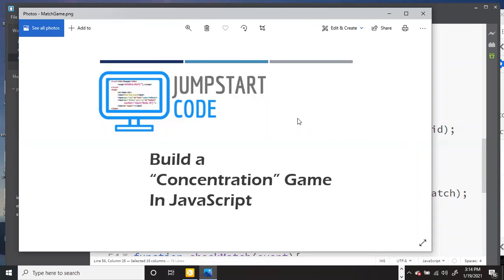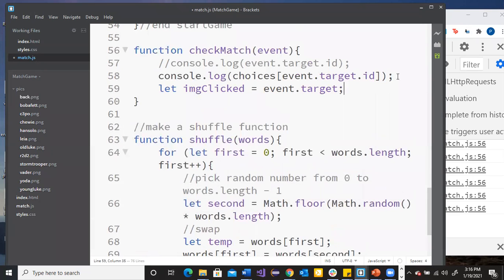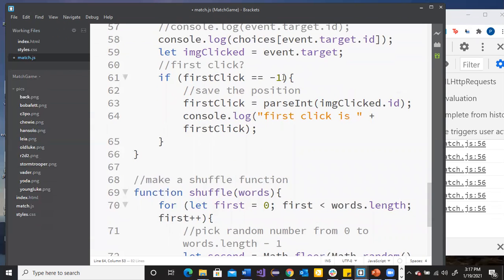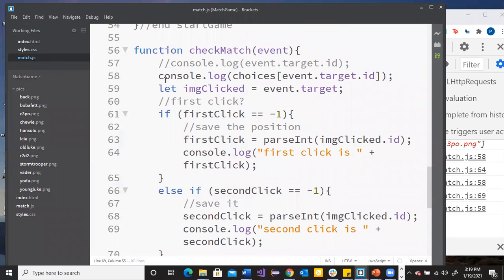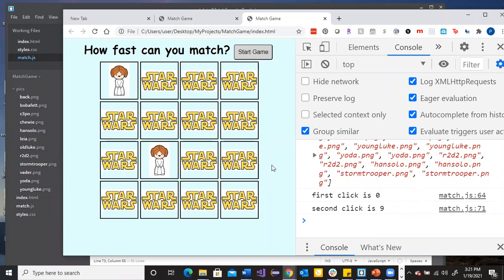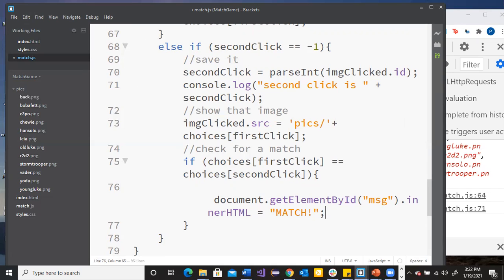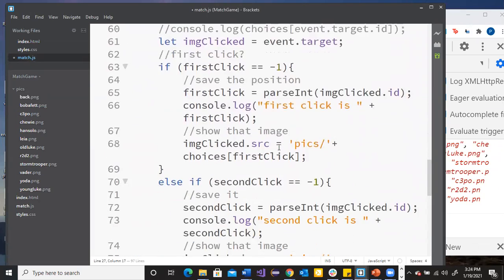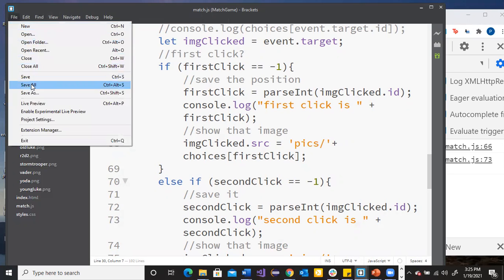Match Game - Part3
Building a "concentration" style match game using JavaScript.  Part 3 works on the code to check for a "match" when two pictures are clicked.